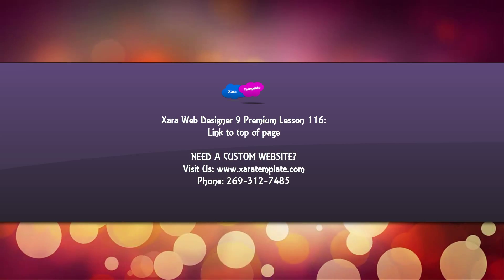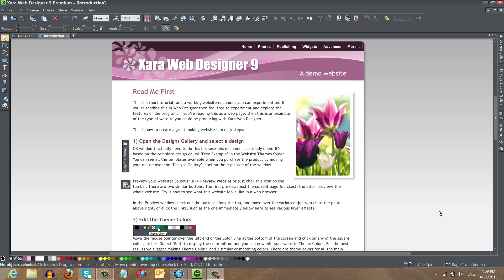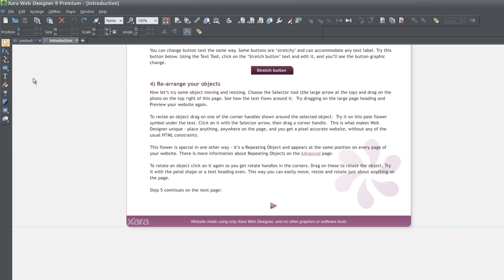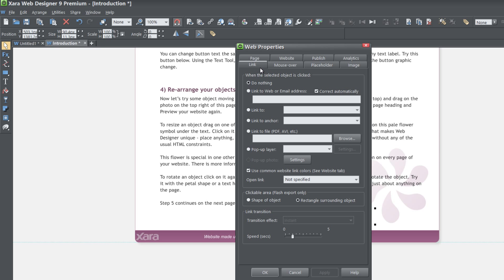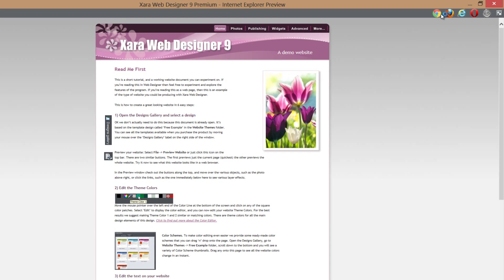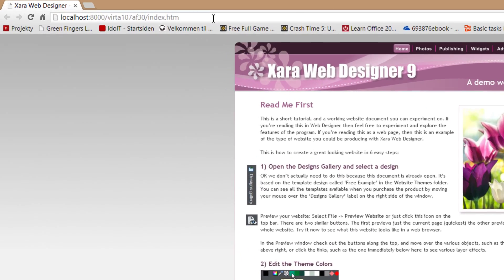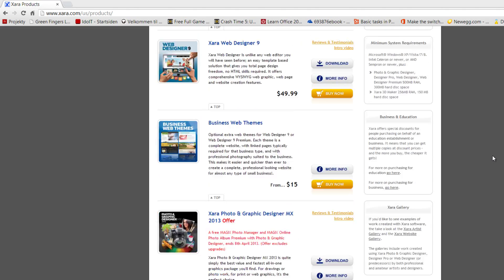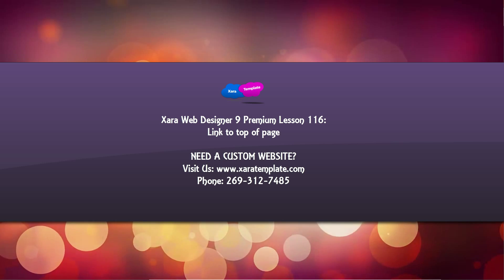Web Design Tutorials for Xara Web Designer 9 Premium: Link to Top of Page Lesson 116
Web Designer Tutorials for Xara Web Designer 9 Premium. In this web design tutorial I will show you how to use the link to top of page feature. The link to top of page feature allows you to quickly reach the top of the web page. The benefit of this is that instead of having to manually having to scroll to top of web page all you have to do is click a button. Keep in mind that traditional websites have their navigation menu bar at top of page so if you are on a really long web page and want to get to navigation menu you have to scroll up manually each time.